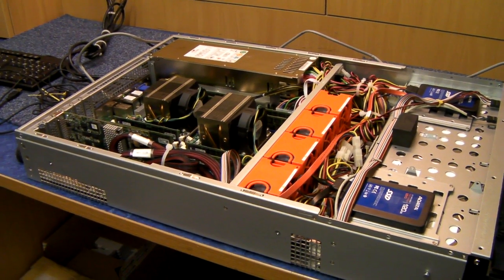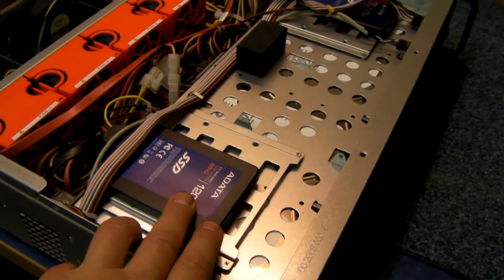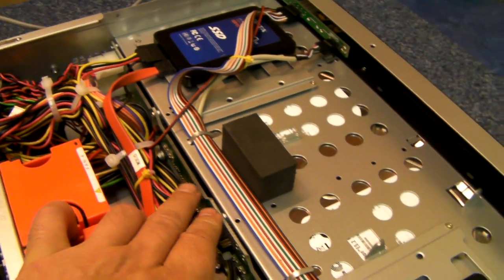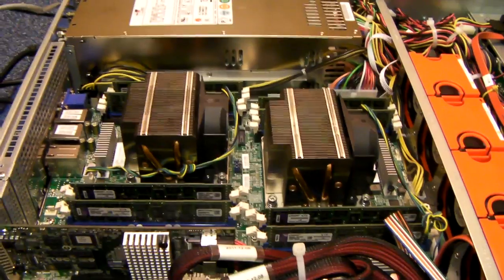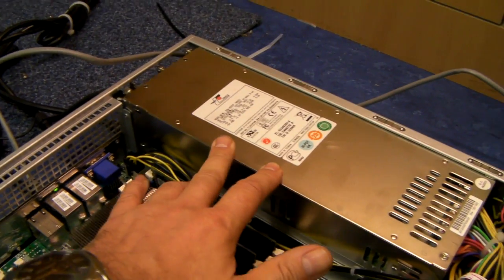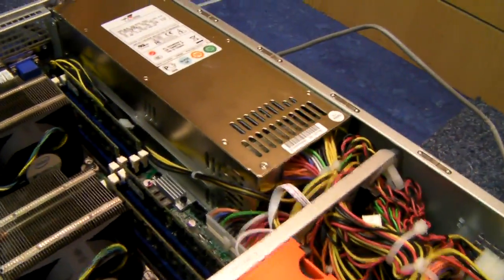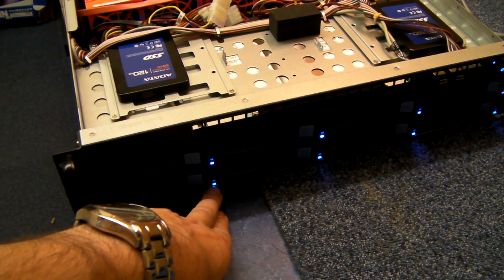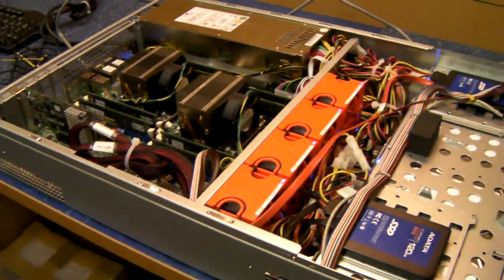X-Case 2u server , RM 208 D Pro - Dual Xeon E5 8 bay hotswap raid server